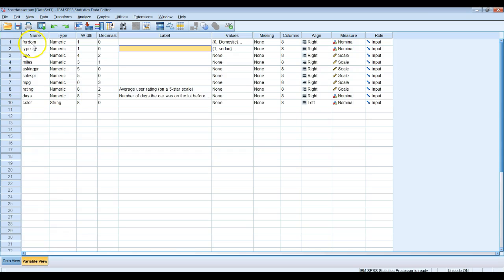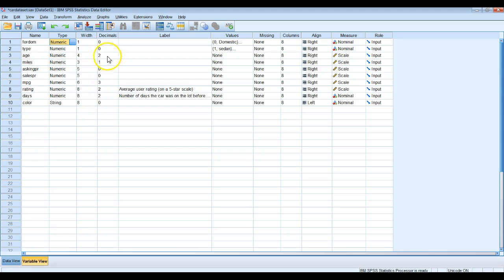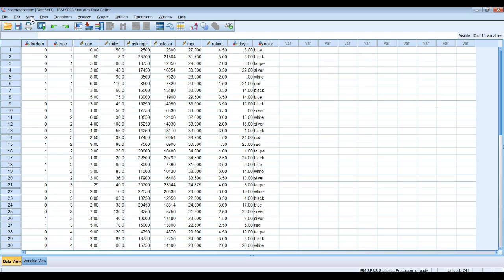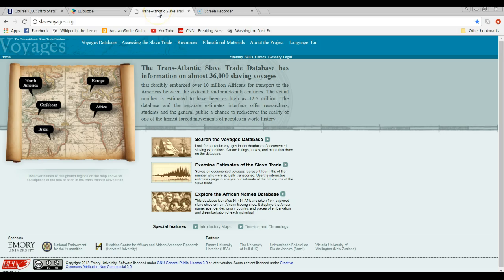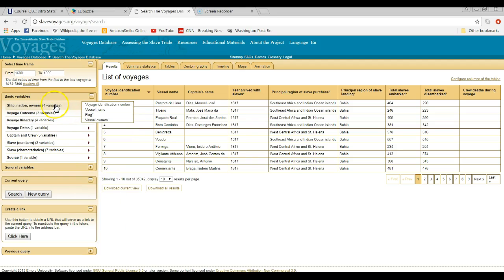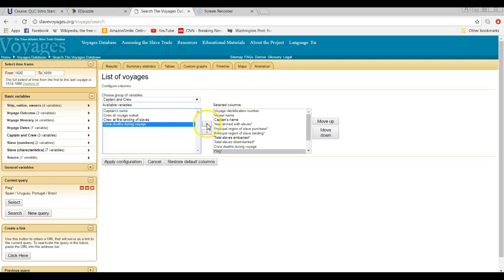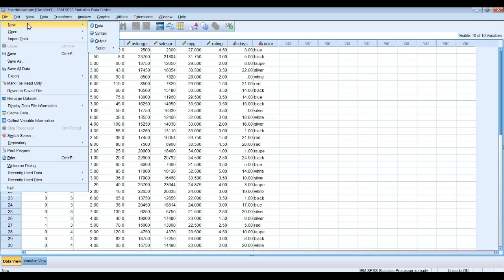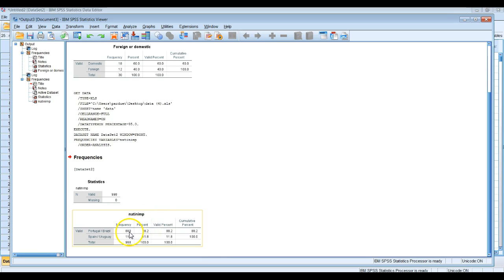Intro SPSS & Slave Trade Database